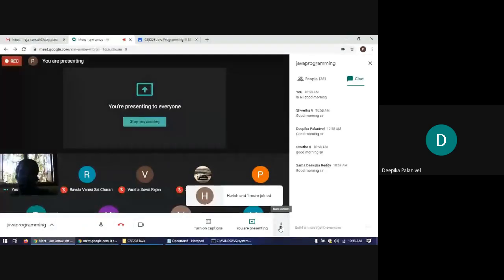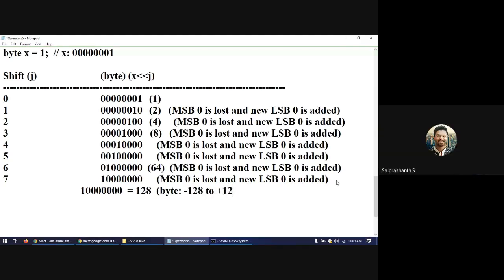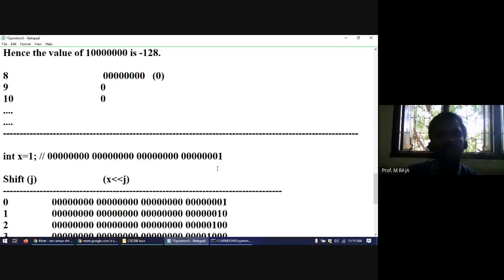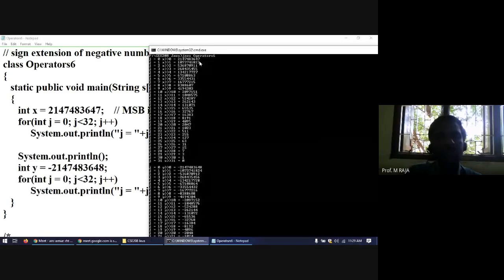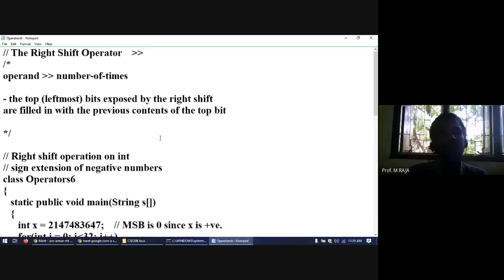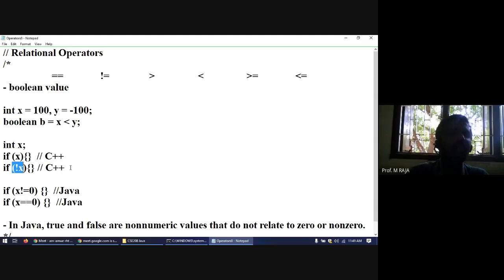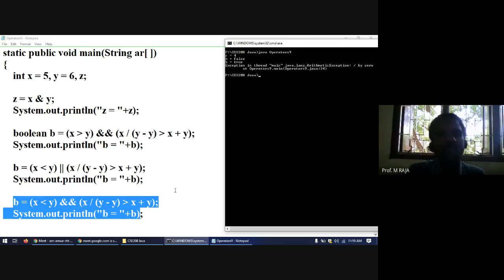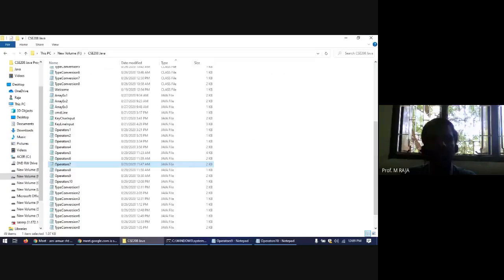Java Unit I Session #11 Operators in Java